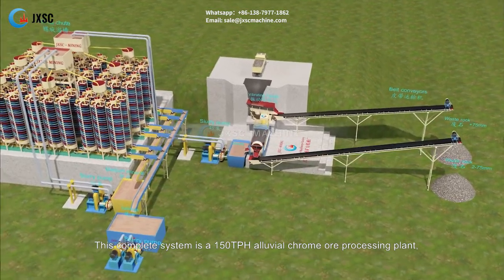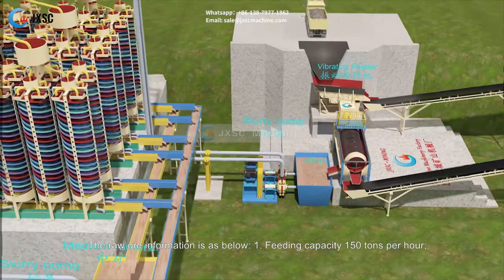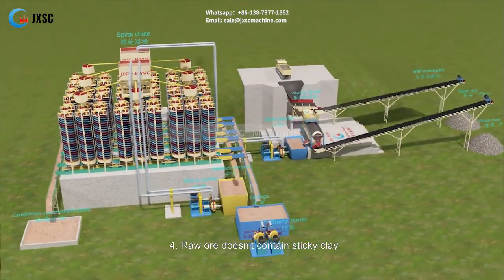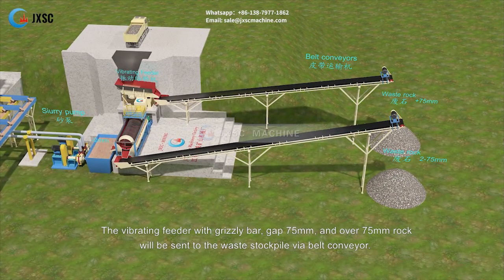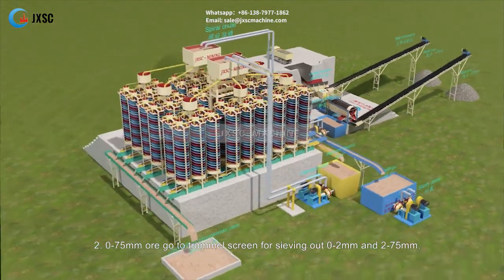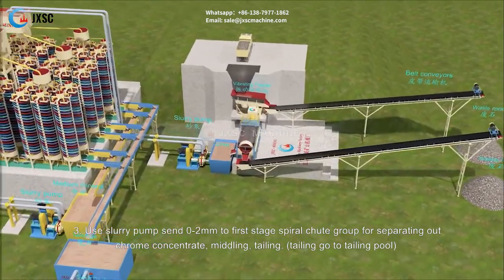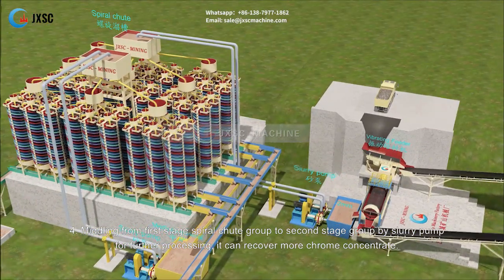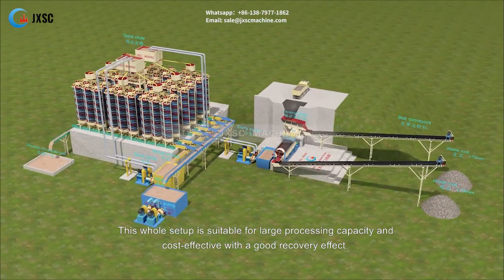150TPH Alluvial Chrome Ore Processing Plant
This complete system is a 150TPH alluvial chrome ore processing plant, configured with a vibrating feeder, trommel screen, belt conveyor, slurry pump, and spiral chute.

【Contact JXSC to get more details】